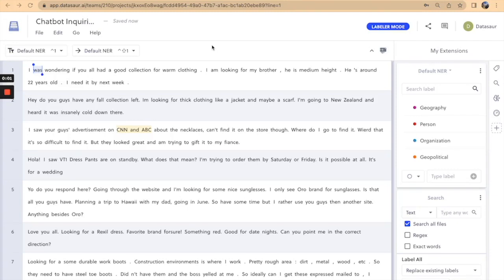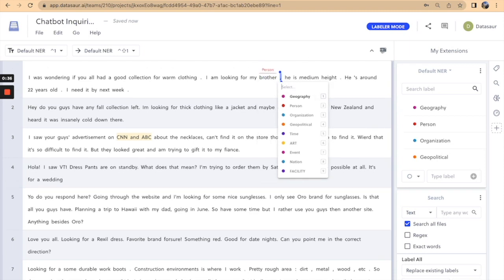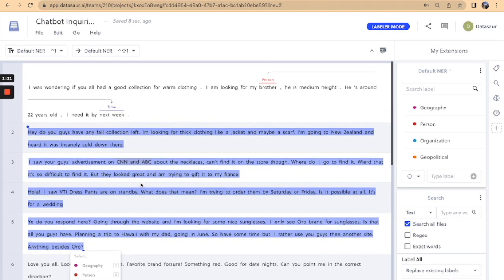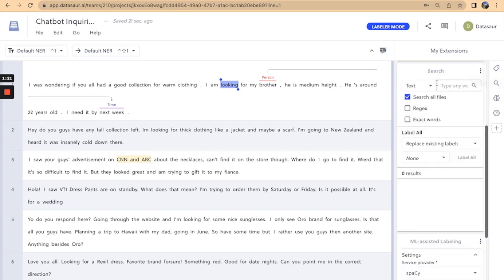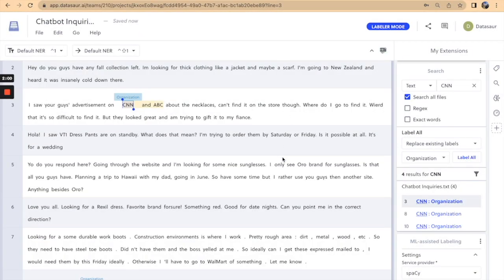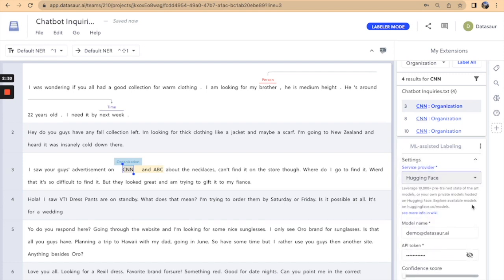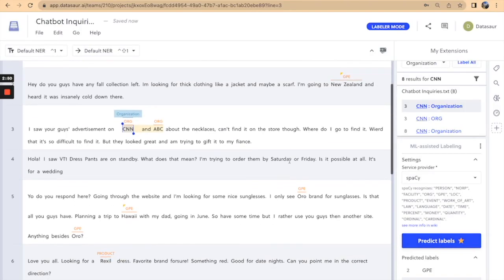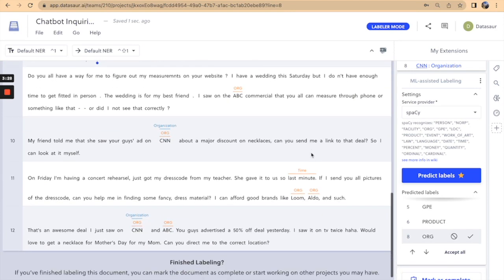Labeling in a Span Based Project